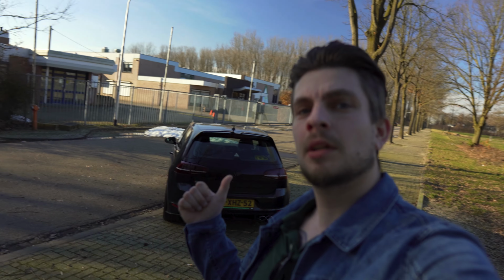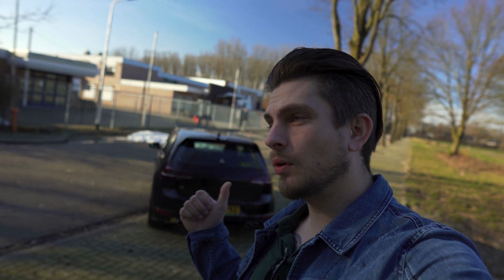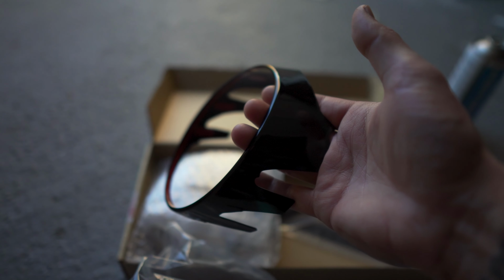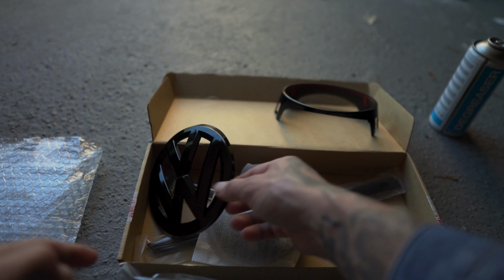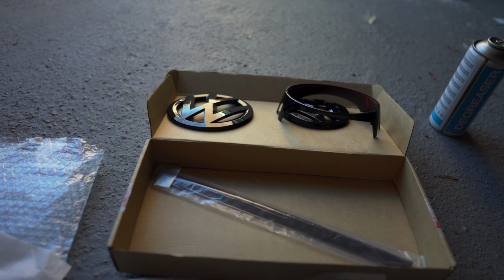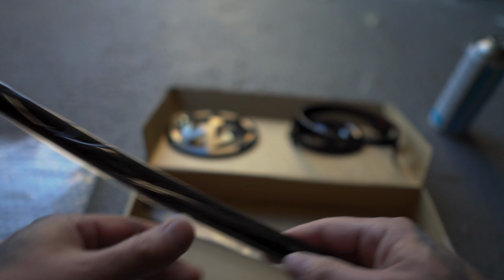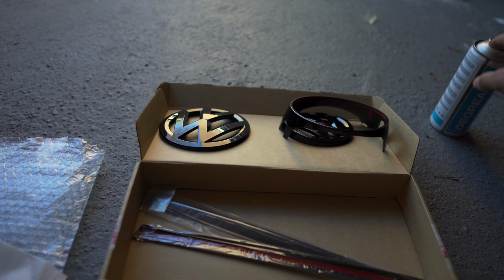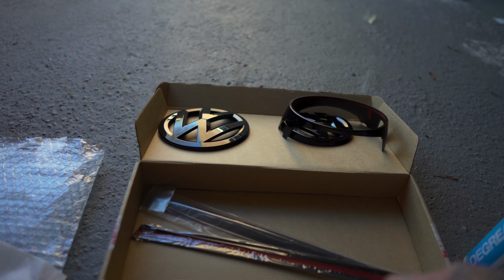BLACK OUT LOGO'S & GRILL / MK7 & MK7.5 GOLF / CHEAP ( CHINA ) AND EASY BADGE INSTALL / R / GTI / GTD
In this video i show you how to black out your logo's and grill using cheap china badges. The outcome was way better than i expected. My grill was allready wrapped black so for that i cant really say if you would still see chrome after installing but the badges look fine, but dont take my word for it.. watch the video!

The upgrade should work for base model mk7 golfs and offcourse the GTI / R / GTD etc.

Thanks a lot to the people that allready did!!

LINK to product:

Click one of the links and make a purchase on Amazon (offcourse i made sure to pick the best deals for you!)

-Sony A6400 Camera

-Sigma 16mm F1.4

-Zhiyun Crane 2

-Go Pro 8 Black

-Tascam DR 07X

-Rode Lav mic Go

Parts you might have seen in previous video's

-DSG Paddle shifter

-Silhouette Cameo 4

-Silhouette Tools

-Transfer Paper

-Snow performance Stage 2 kit

-Boost Juice 50/50

-Destilled Water